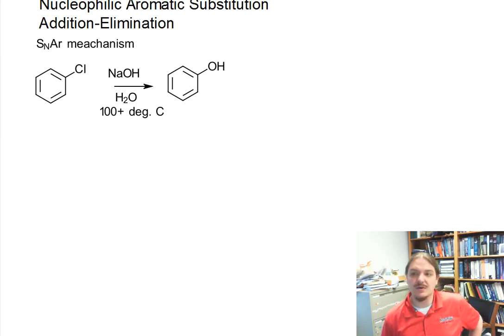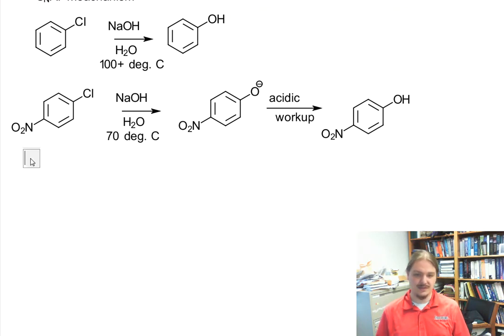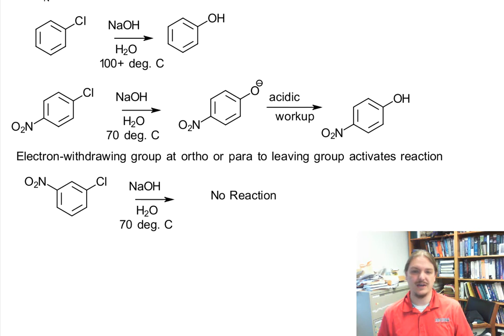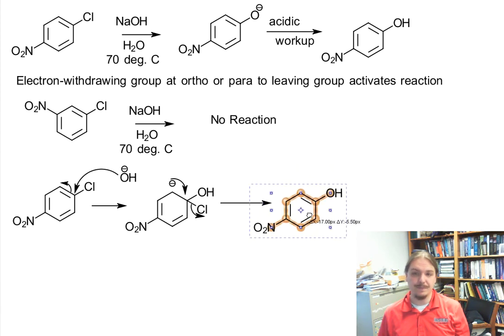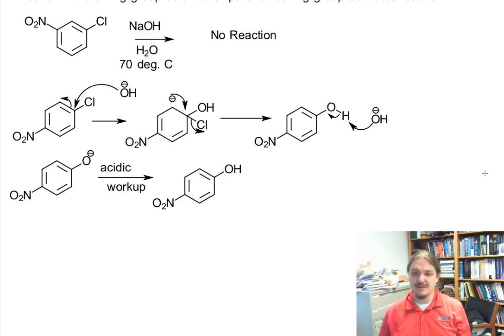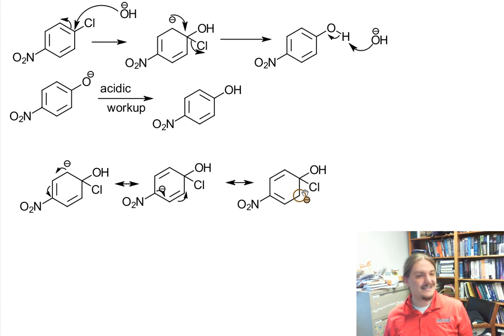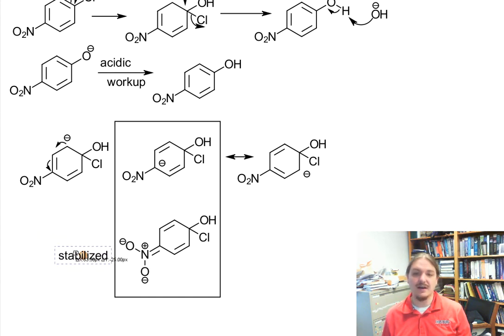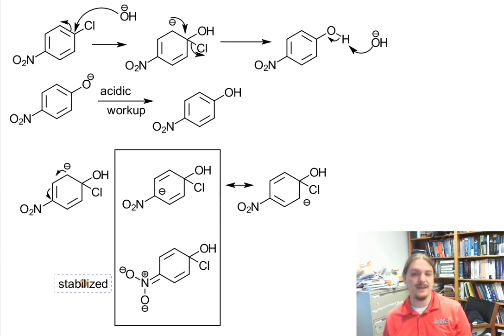Nucleophilic Aromatic Substituition: Addition-elimination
Dr. Norris describes nucleophilic aromatic substitution by the addition-elimination mechanism, also called SNAr, which requires an electron withdrawing group.